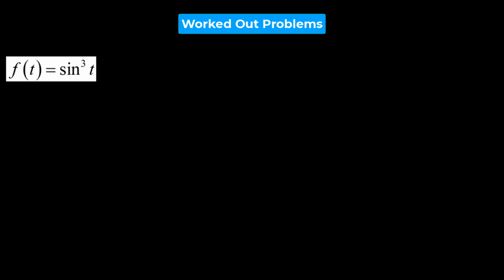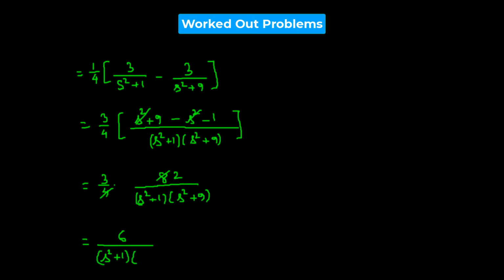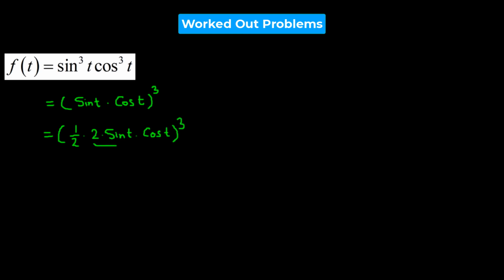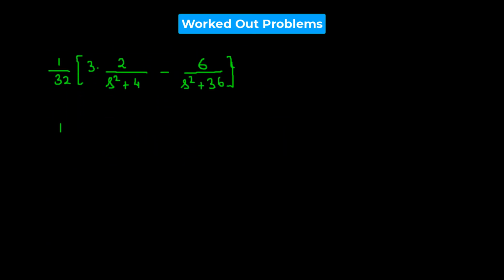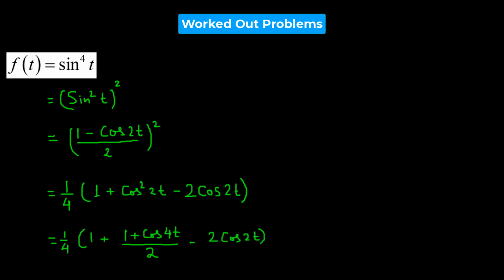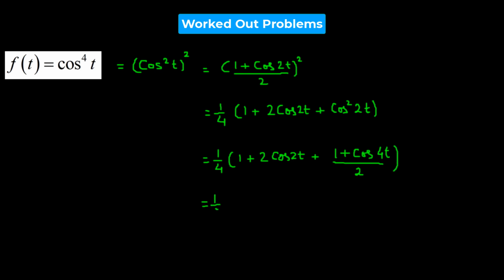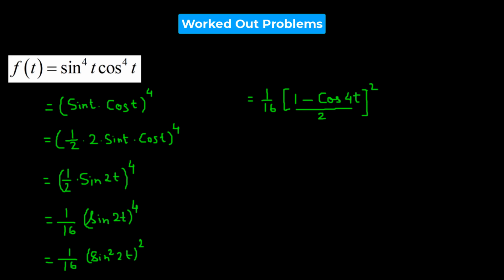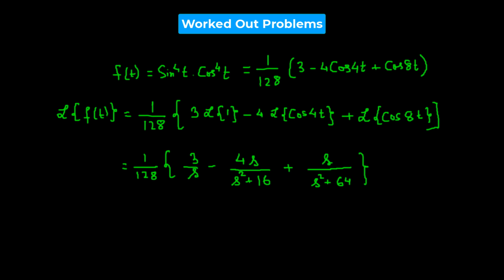14. Laplace Transform - Worked Out Problems 7